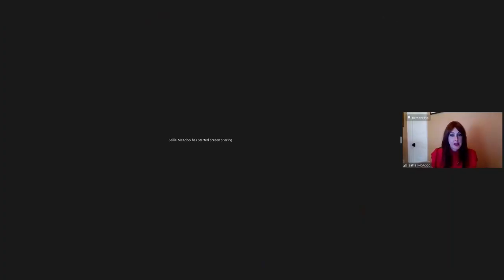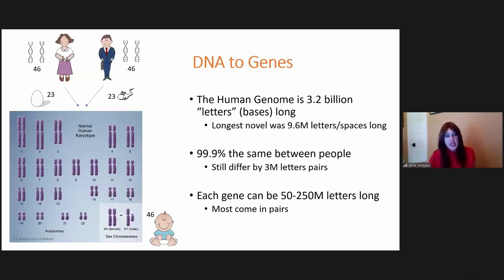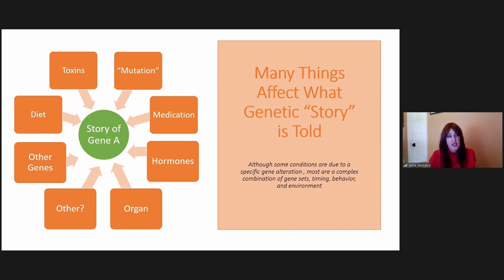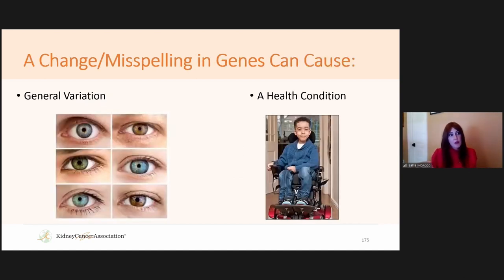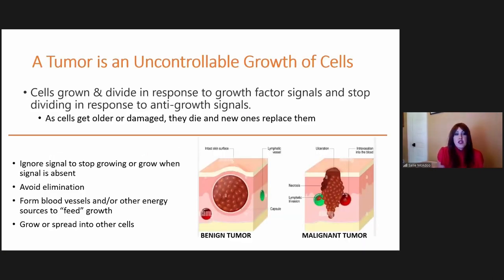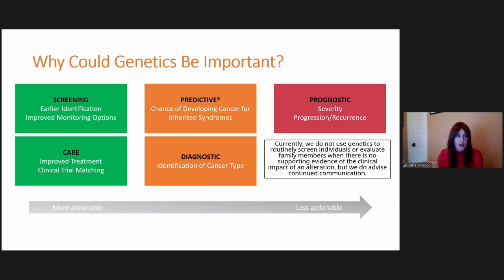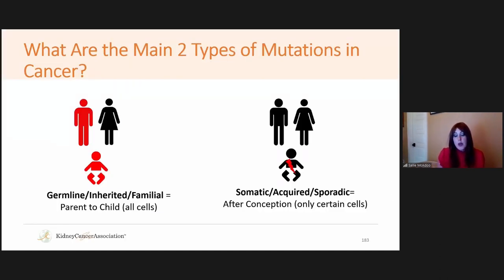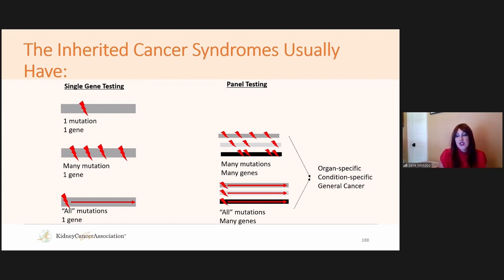2022 KCA Virtual Patient Symposium: Genetics and Kidney Cancer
2022 KCA Virtual Patient Symposium: Genetics and Kidney Cancer

For more kidney cancer resources visit kidneycancer.org.